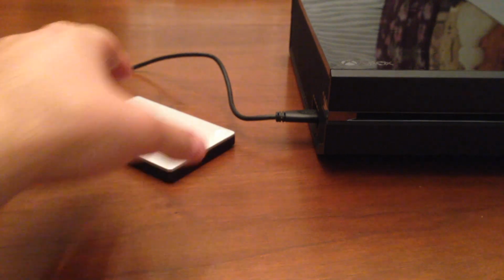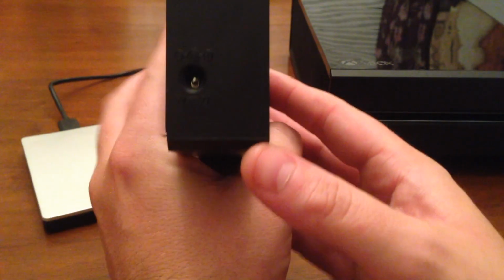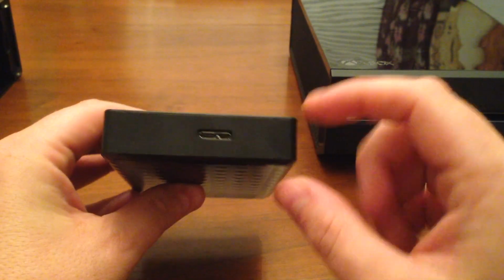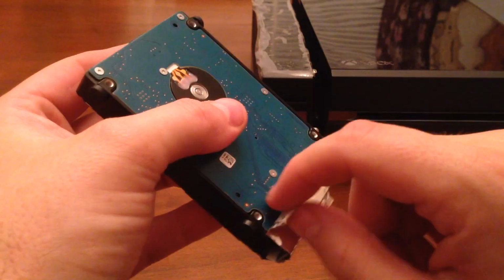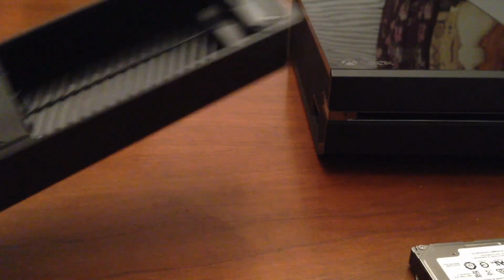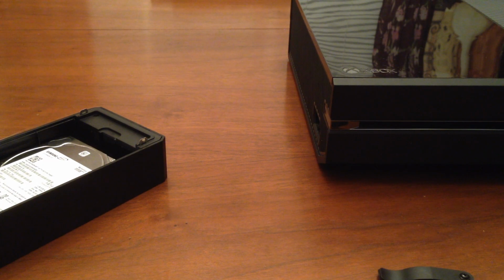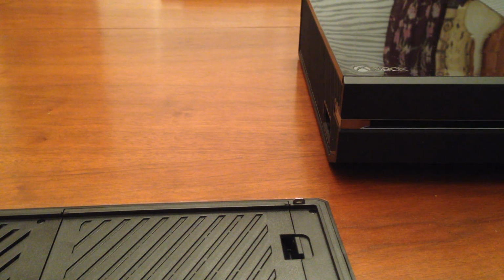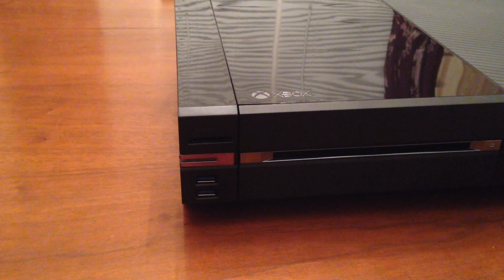How to upgrade your Xbox One hard drive "Internally" and add more usb support